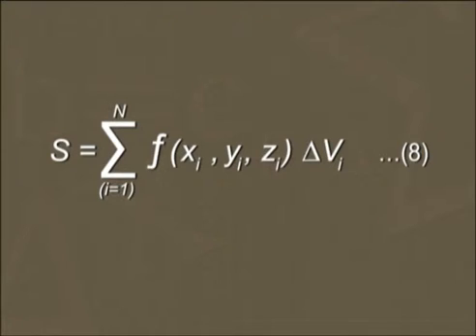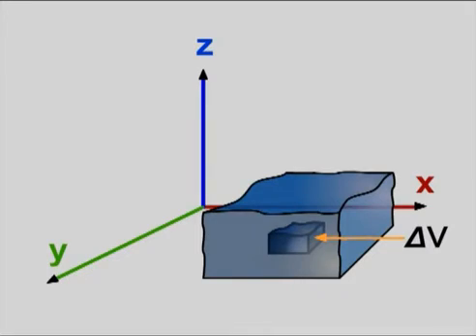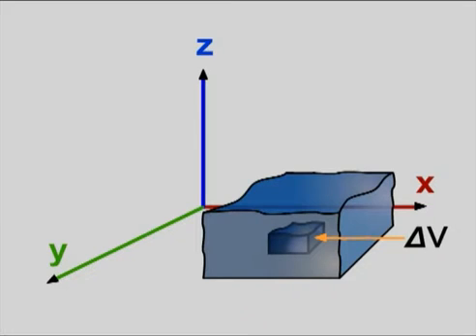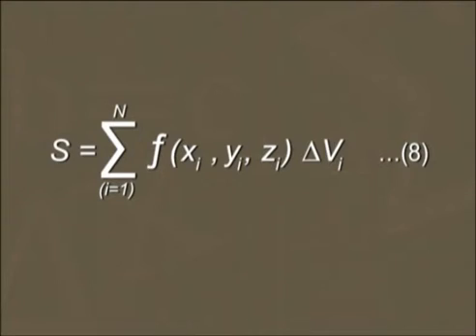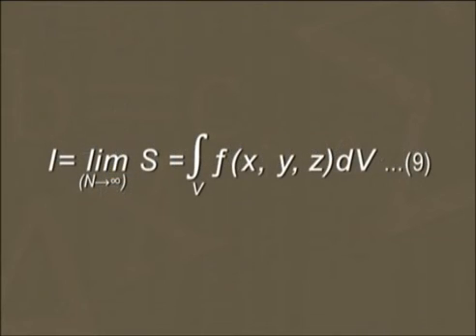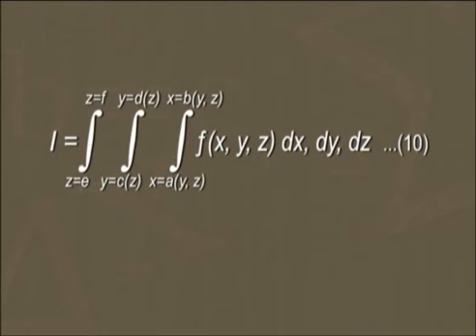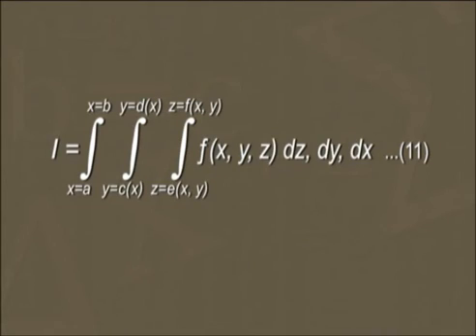3-D Integrals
This programme is produced by EMMRC, Pune.